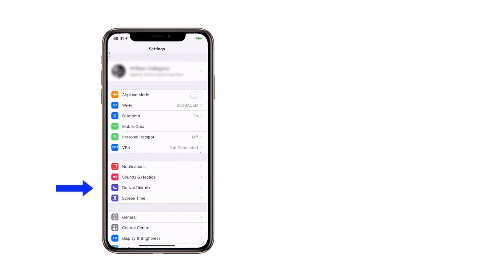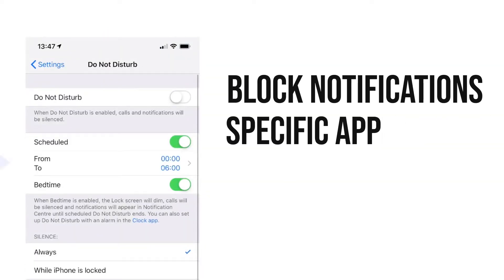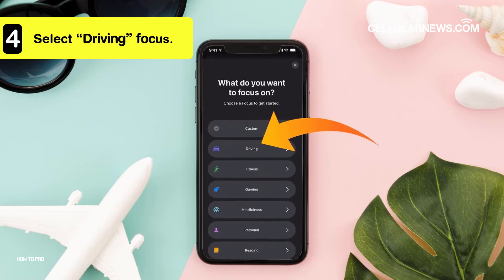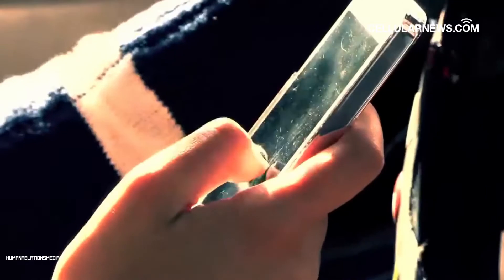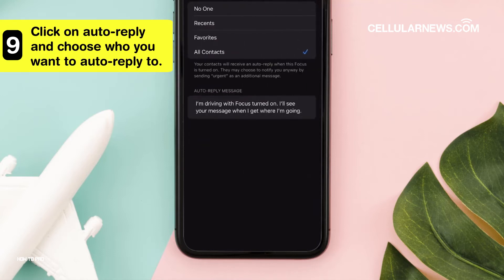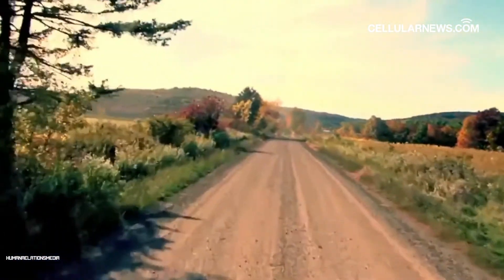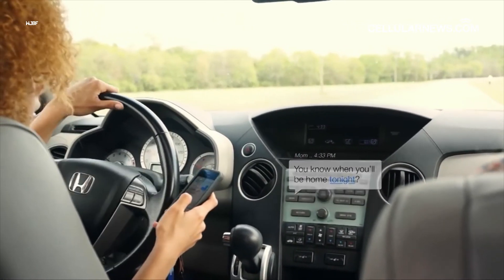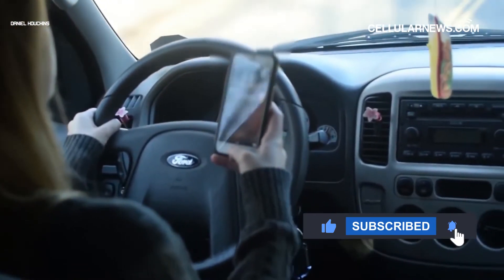How to Enable Auto Reply to Text on iPhone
“Do Not Text While Driving” signages are a common sight while on the road. But when it’s your bosses texting you, following this traffic rule can be hard as you’re obliged to reply to them ASAP.

In this video, we will be showing how you can set up an auto-reply text on the latest version of iOS to let people know you are unavailable or busy at the moment. Keep on watching!